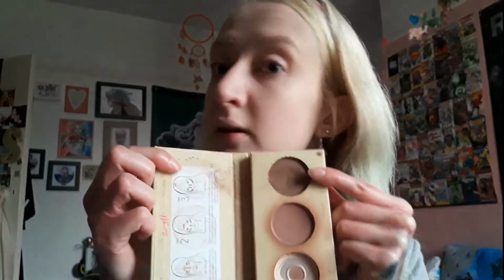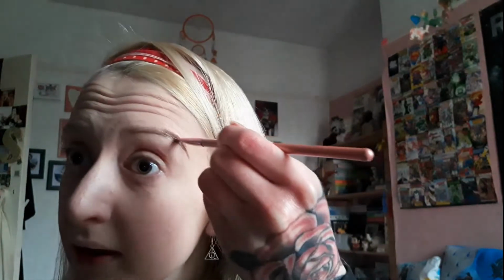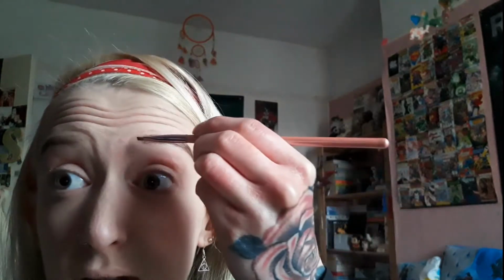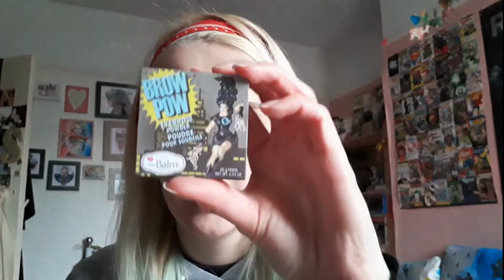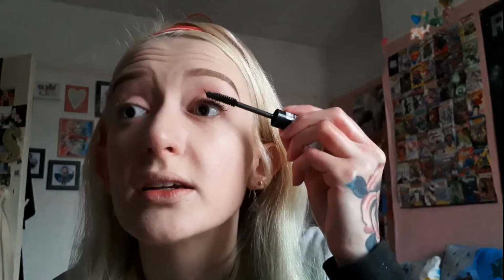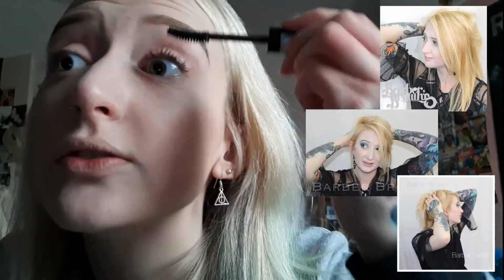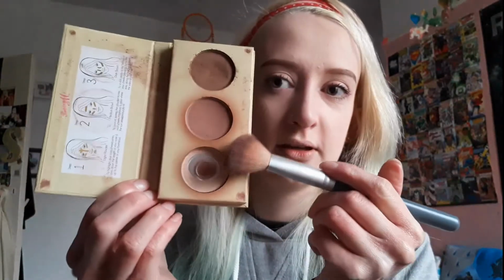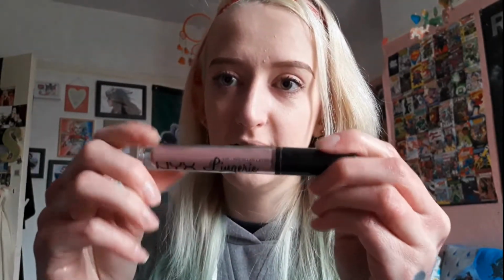Get Ready with Me ❤ Natural Look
I thought I'd have a little chat while I had a bit of spare time to get ready for work. Let me know what you think of the video in the comments!

Edited on VSDC Video Editor, Free Edition.
Thumbnails and banner made on Canva.
Filmed on Samsung j5 2017.

Vero: Sam Rendle